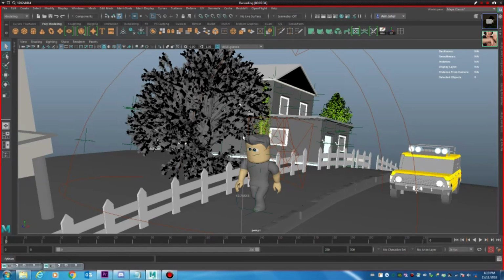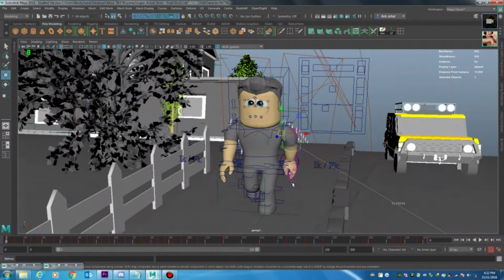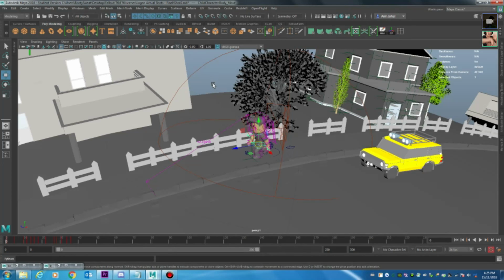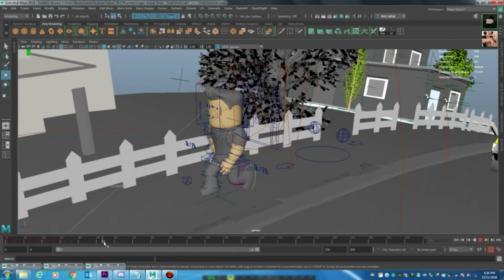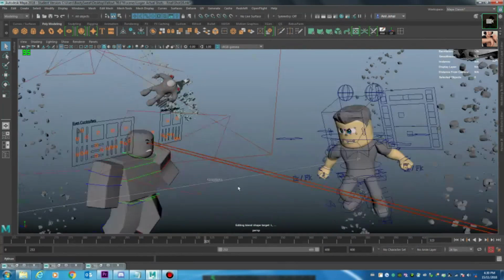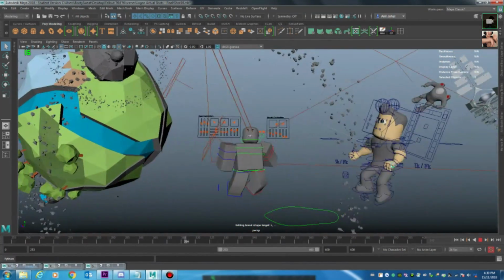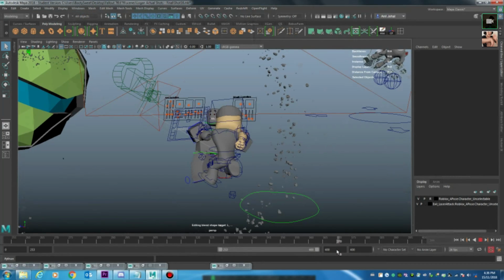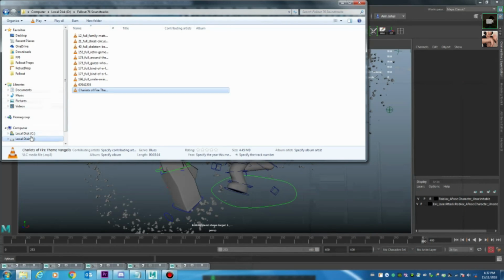How the Animation for Roblox Song "Fun Day" was Made (Behind the Scenes)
A Roblox Song Original Animation Music Video called Fun Day! Fun Day is about looking past the bad things that may happen in our lives and remembering to have a fun day!